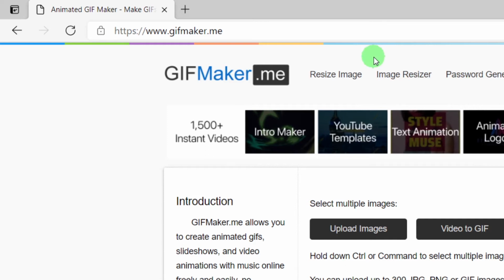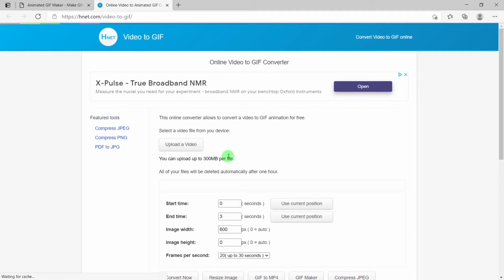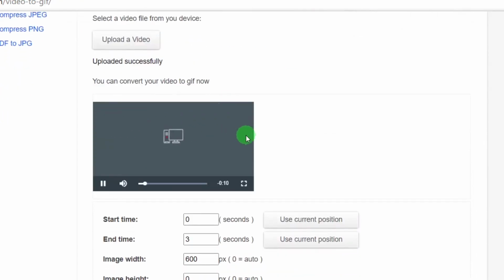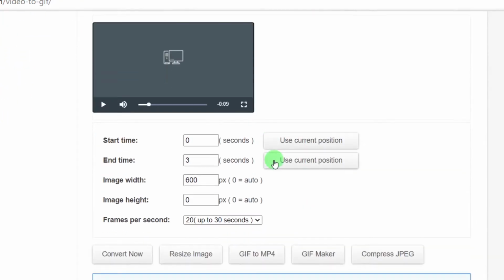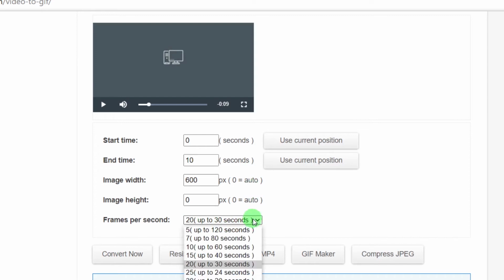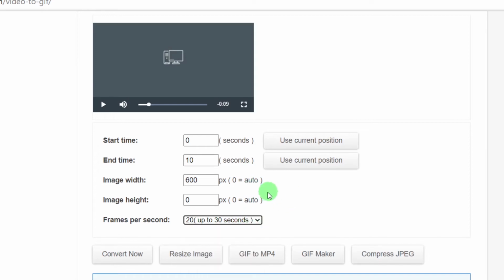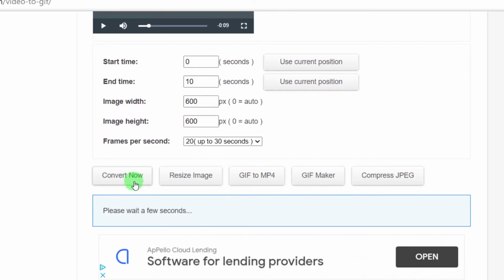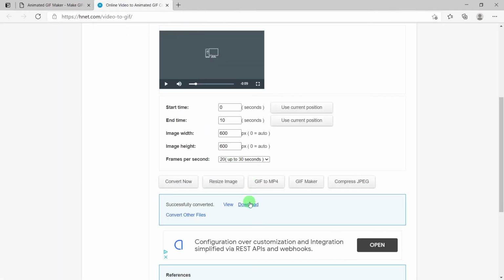How to Create a GIF from the Video | Online & FREE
Hi everyone!
This is HowEasy and a video tutorial on How to Create / Make GIF file for free and quickly. Today we will Create or Make the GIF animation from the Video. We have a few steps on how to do it easily online by software and the best thing of all - it is FREE! Follow the instructions in the video and enjoy.

Start of HowEasy
HowEasy is a new project for explaining tasks on the internet and computer, primarily on the Windows platform. We will show you an easy way, how to do it!